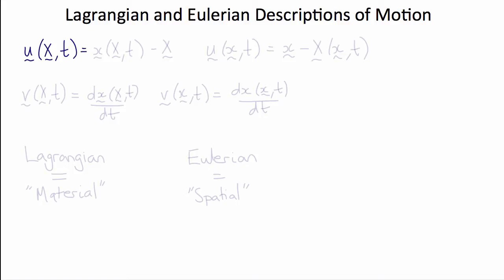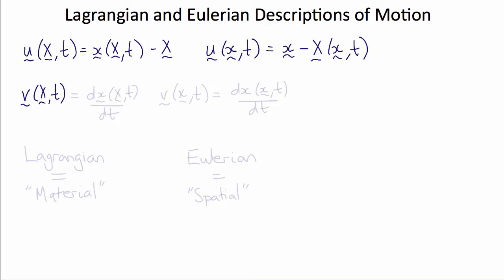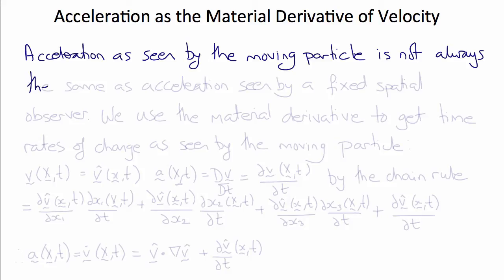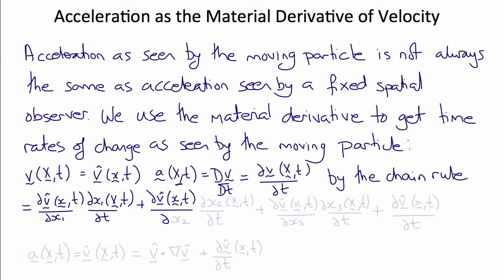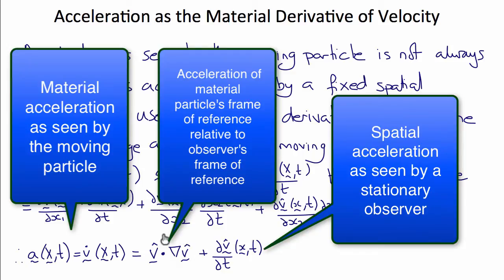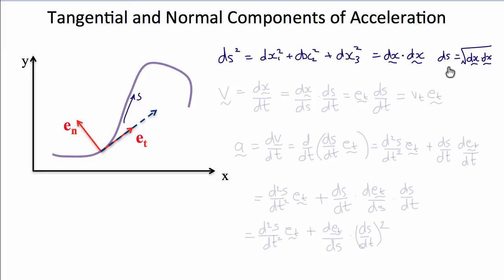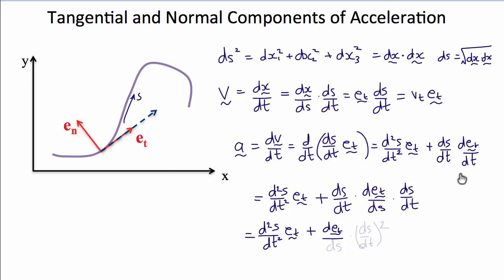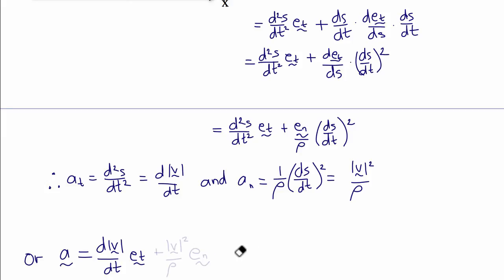BENG 110 Lagrangian and Eulerian Descriptions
Material (Lagrangian) and Spatial (Eulerian) Descriptions of Motion